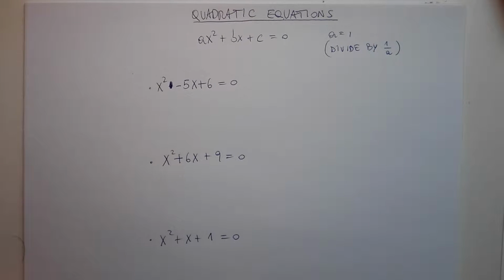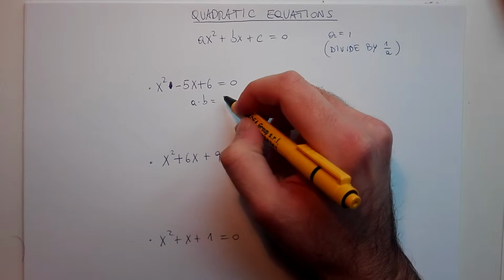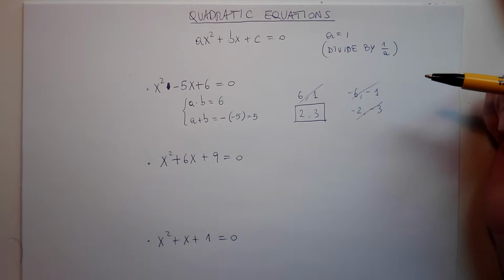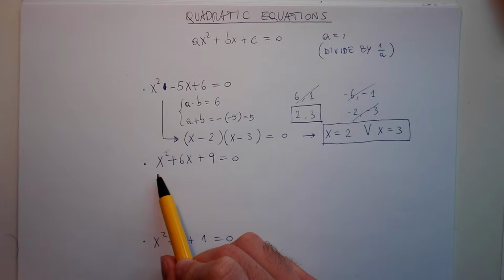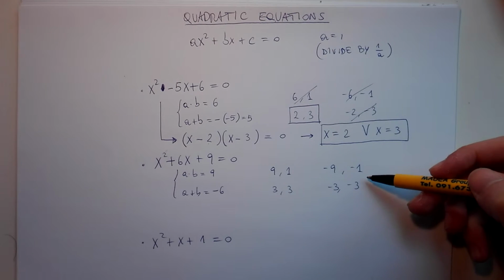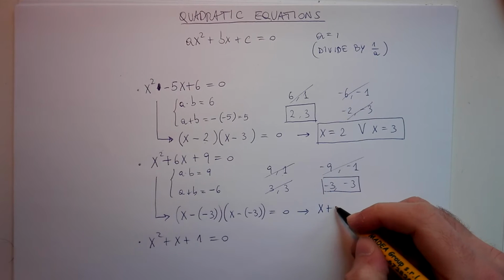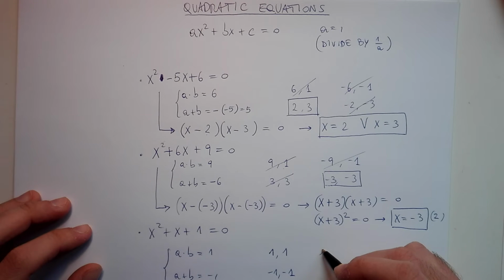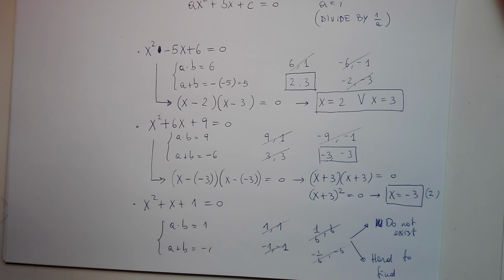Quadratic Equations - Easy Way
The easiest way to solve quadratic equations!

Thank you for your LIKES, SUBSCRIPTIONS and COMMENTS!

FricoFrico is a bilingual youtube channel dealing mainly with mathematics trying to help students presenting simple examples discussed in detail.
If you have specific questions or curiosities write them as comments or on the facebook page!